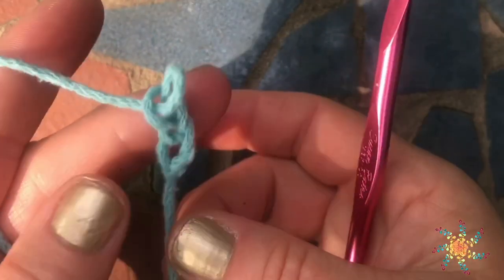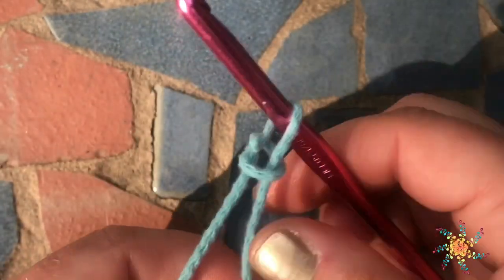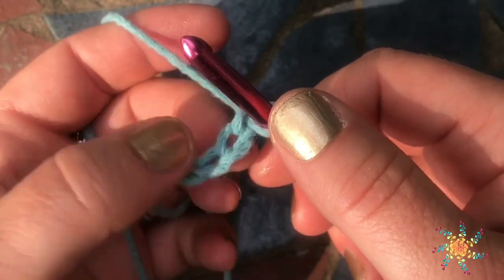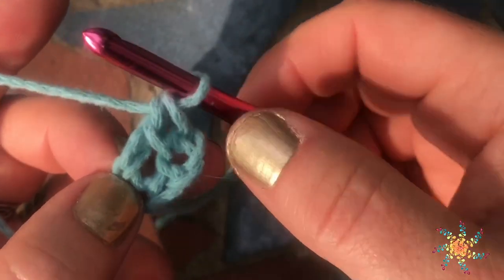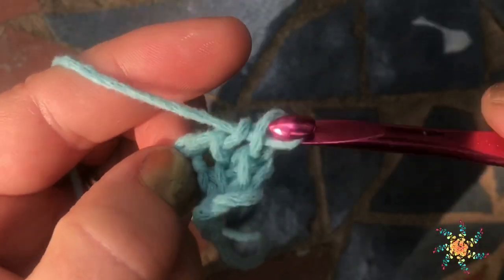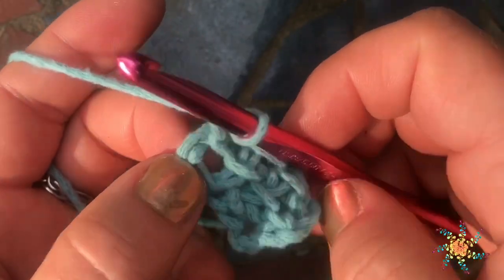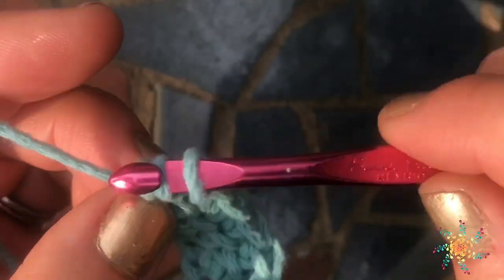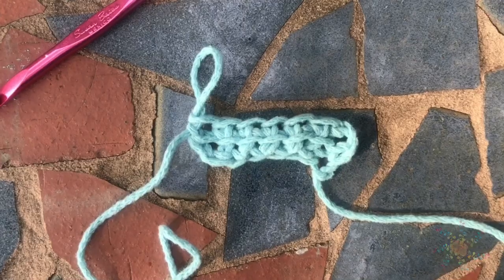Chainless Foundation Linked Double Crochet | Learn to Crochet | Stitch Explorer Saturdays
I've created a 4 part series on creating various chainless foundation chains as a part of my Crochet Design Tools series.

Foundation stitch chains can be substituted for a regular chain and provide great stretch when you need it.  They work great for sweaters, scarves, and just about anything that needs a good stretchy foundation chain.

Happy Crocheting,
love
Tasha